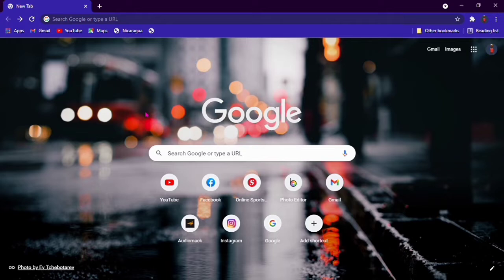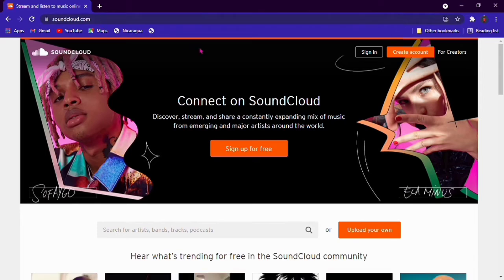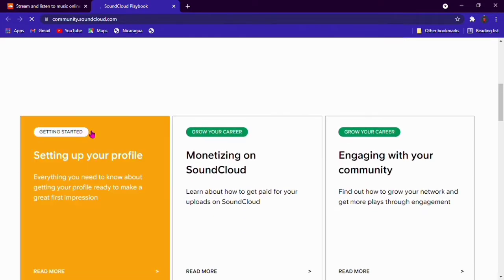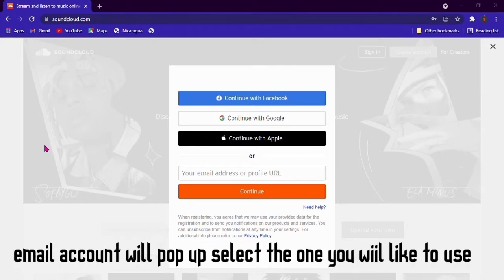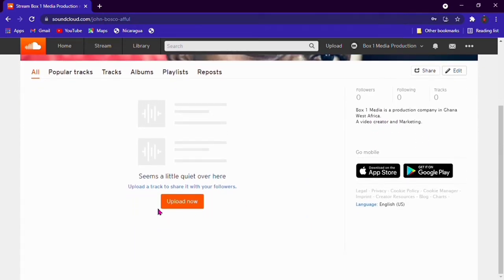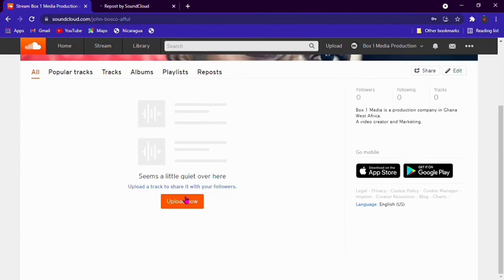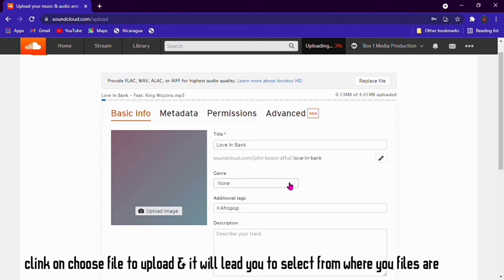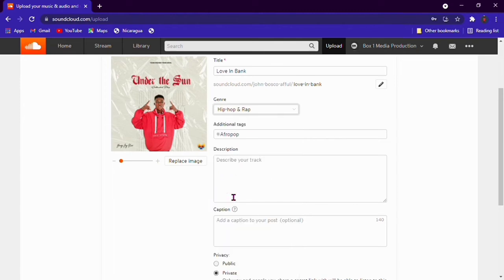HOW TO MAKE A SONG On SOUNDCLOUD in 2022!! (Easy Tips)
Connect With Box 1 Media